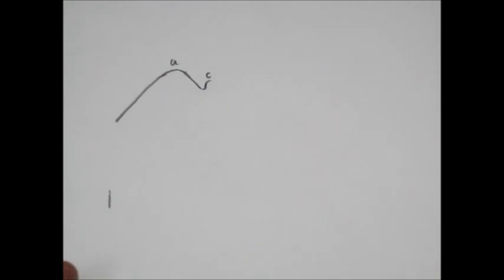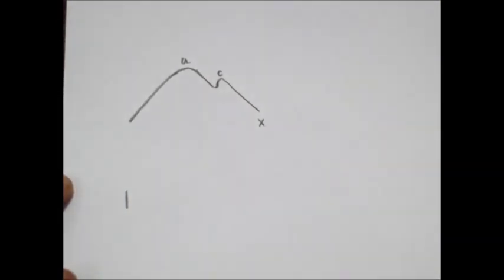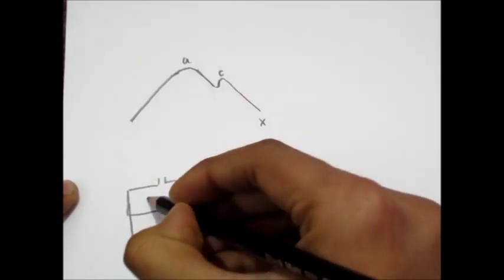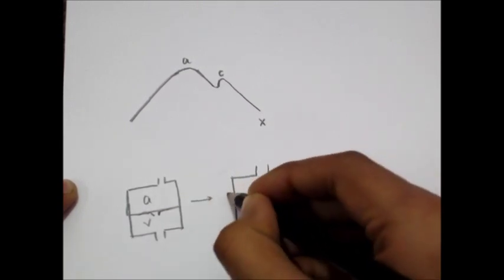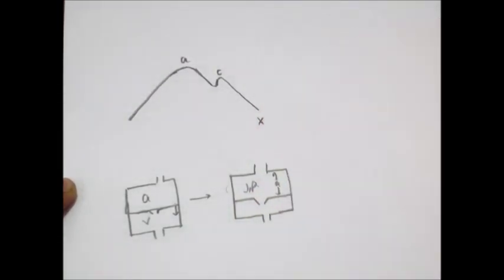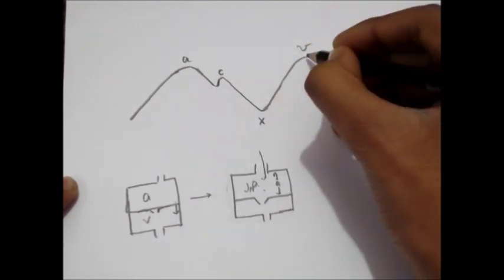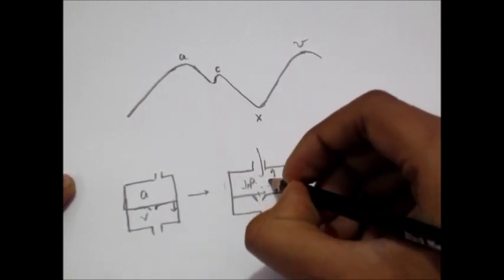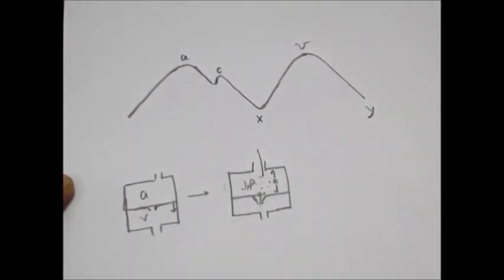JUGULAR VENOUS PULSE CURVE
Here i have explained the formation of JVP curve.

a wave is formed due to right atrial contraction.
c wave is formed due to bulging of tricuspid valve into right atrium.
x wave is formed due to atrial relaxation and ventricular contraction leading to increased size of rt atrium.
v wave is formed due to atrial filling.
y wave is formed due to rapid ventricular filling